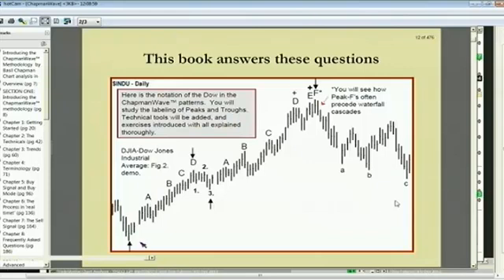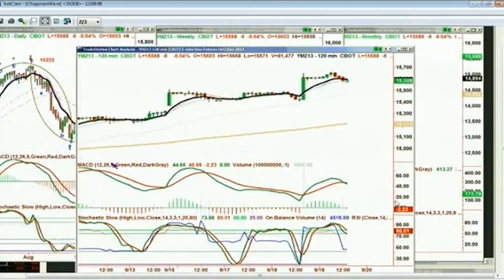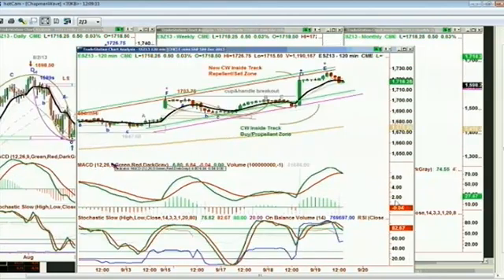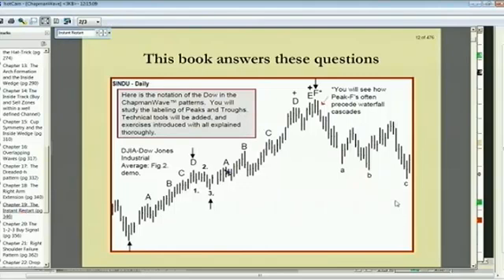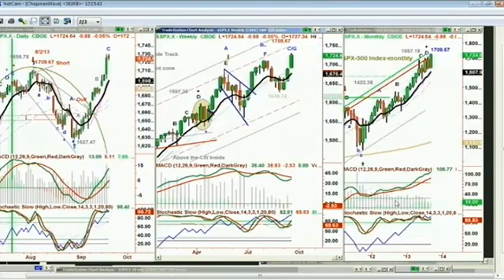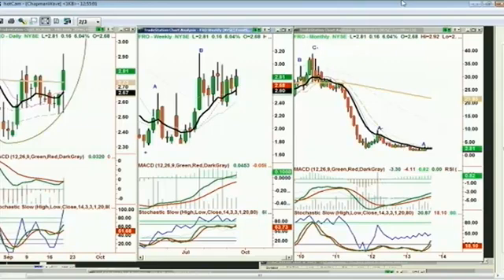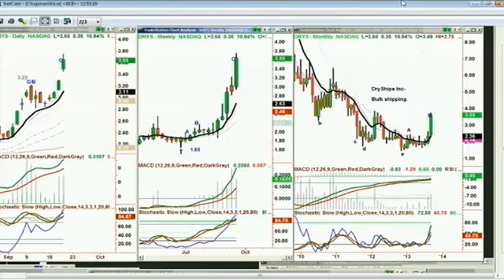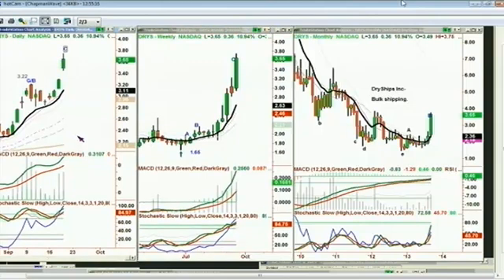Sep 19th Futures Hour with host Basil Chapman on TFNN 2013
The Futures Hour featuring Larry Pesavento.  Listen to Larry as he guides you through the futures and Forex markets every Thursday on TFNN.